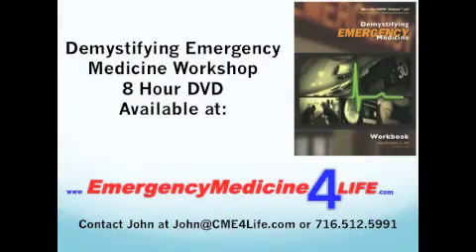Treatment of CHF in Medicine